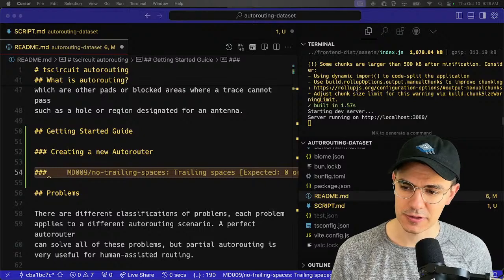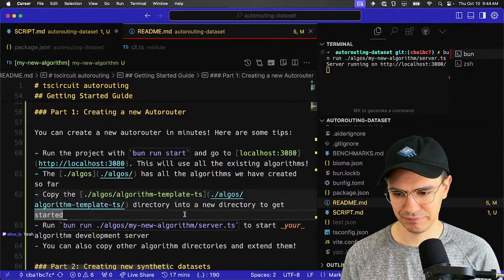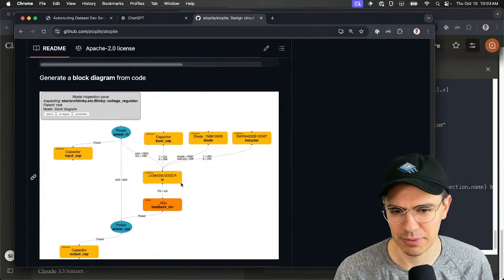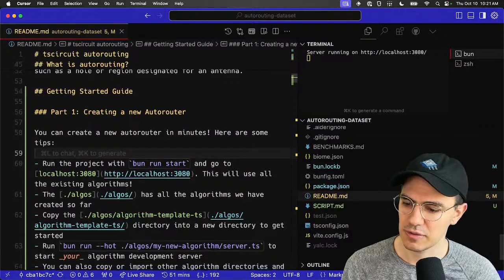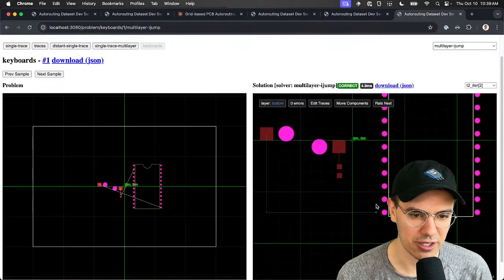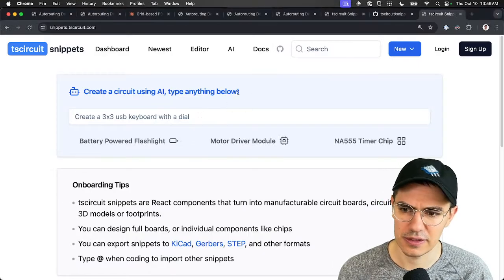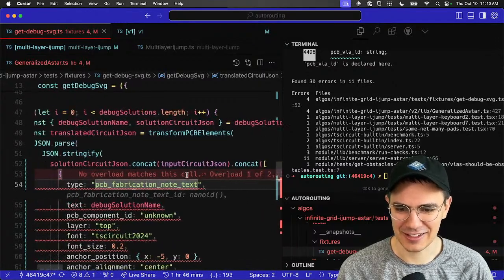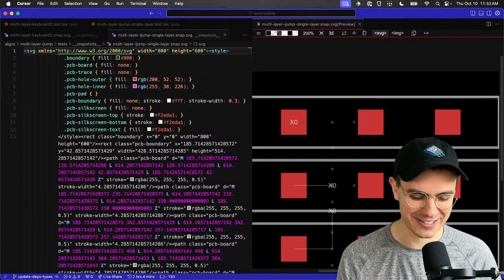How to build an autorouter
Typescript, React, Electronics!?